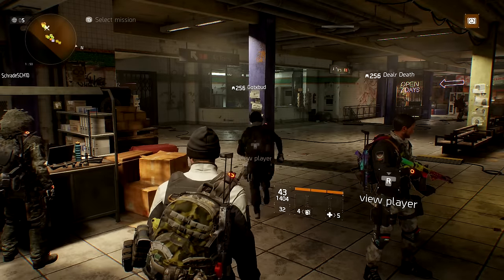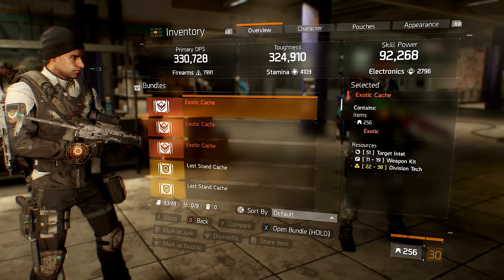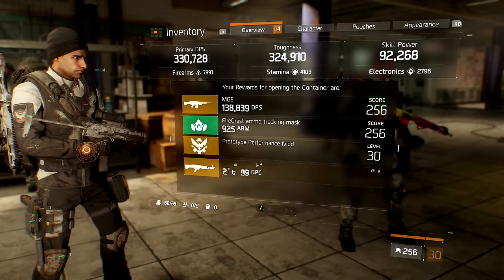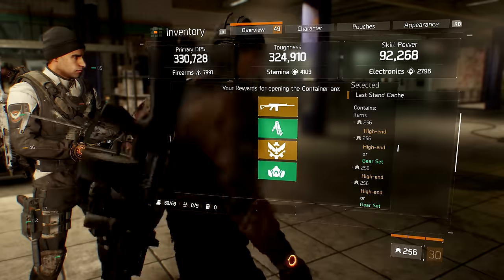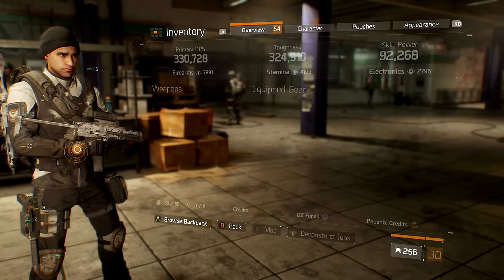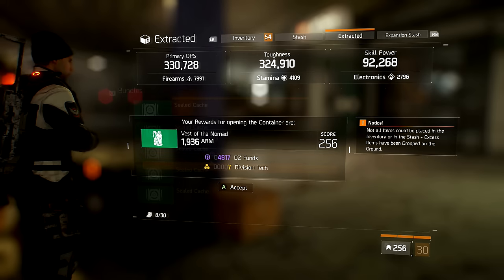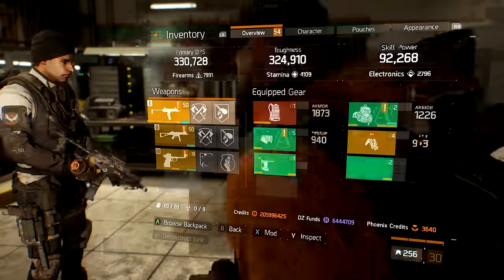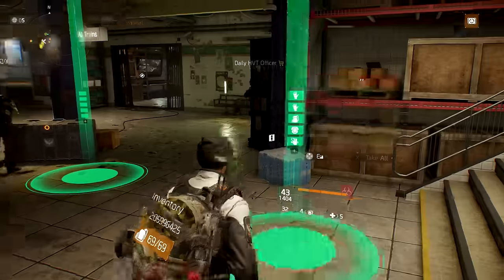Tom Clancy's The Division - 50+ Exotic & Last Stand Cache Opening Ferro's Oxygen Mask And More!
Tom Clancy's The Division
Exotic & Last Stand Cache Opening